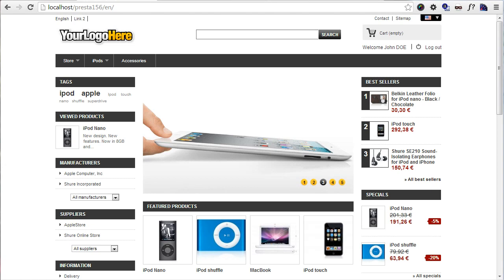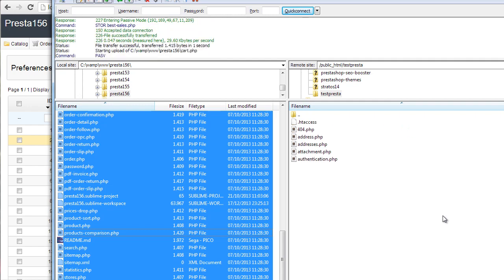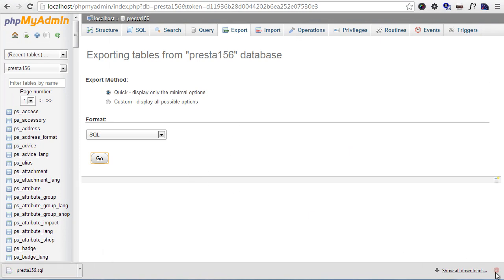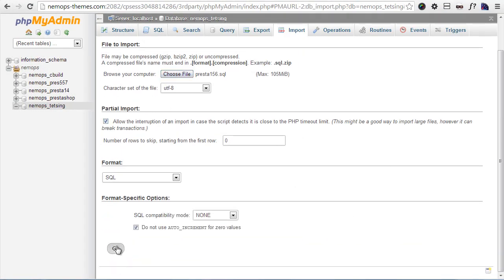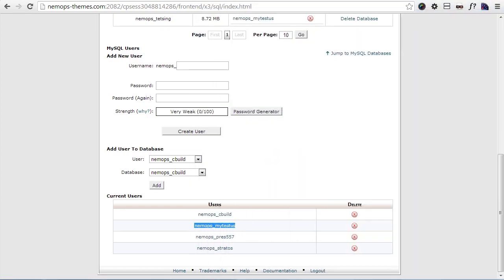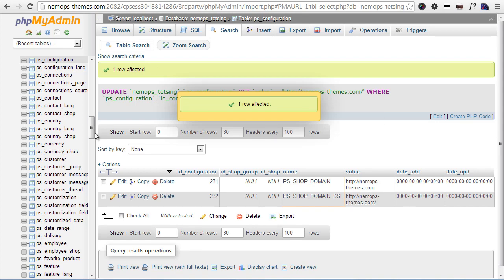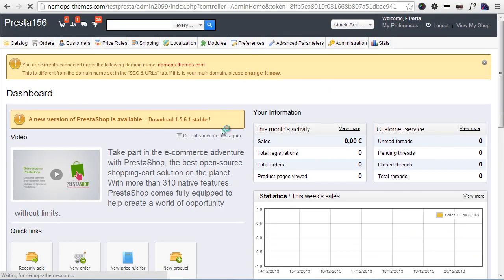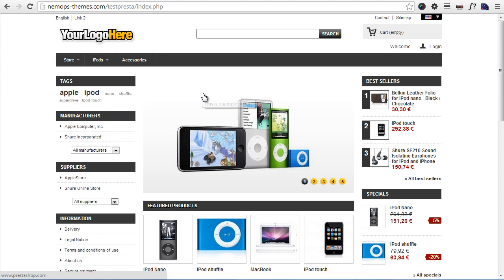PrestaShop Migration from Local Environment to Live Site